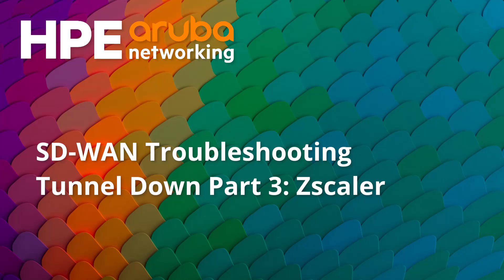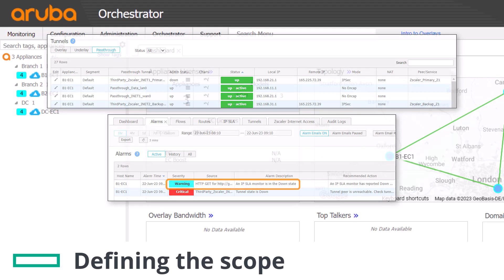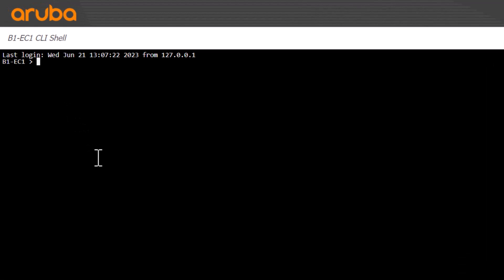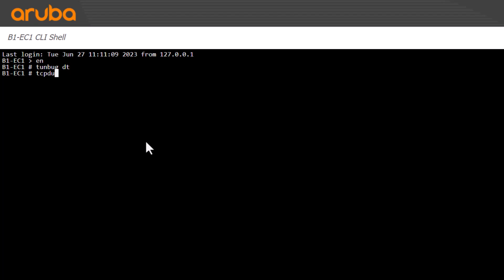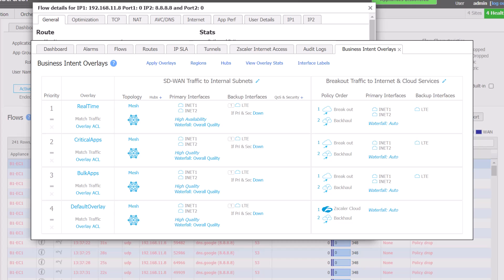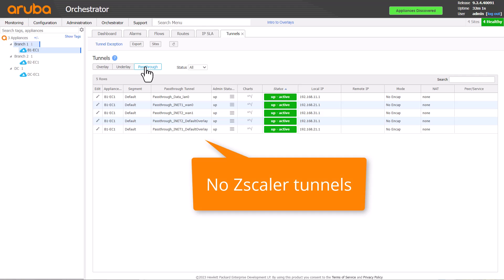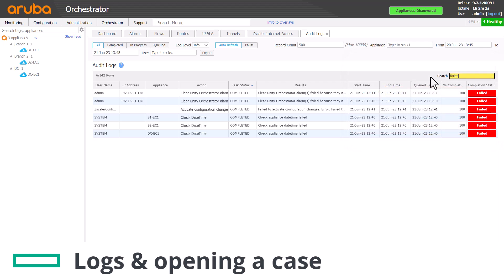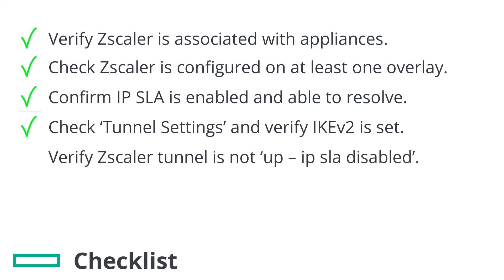SD-WAN Troubleshooting Tunnel Down Part 3 Zscaler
In this video, we’ll talk about and troubleshoot some Zscaler tunnel down situations.
We’ll list common reasons tunnels might go down, talk about how to define the troubleshooting scope, and we’ll go through some of the most commonly seen cases from the field.

Timestamps
00:00 Intro
01:14 Defining the scope
02:09 Troubleshooting
04:30 Verifying IP SLA through the tunnel using tcpdump
05:27 Users report problems but no alarms showing
07:23 Verify Zscaler appliance configuration
08:46 Gathering logs to open a case
09:33 Check tunnel settings
09:48 Troubleshooting checklist